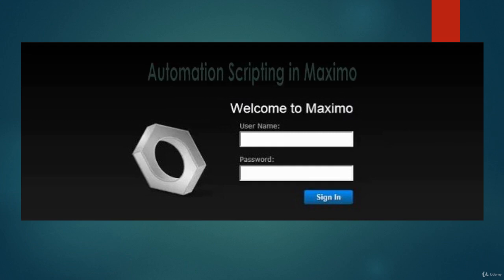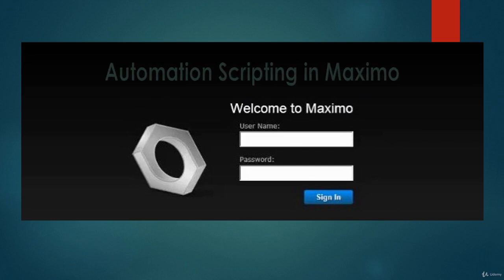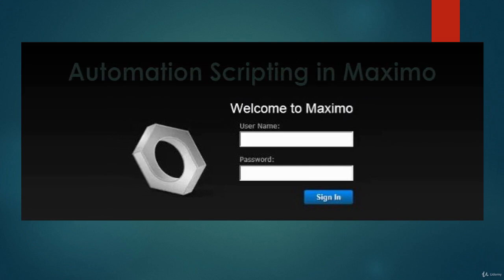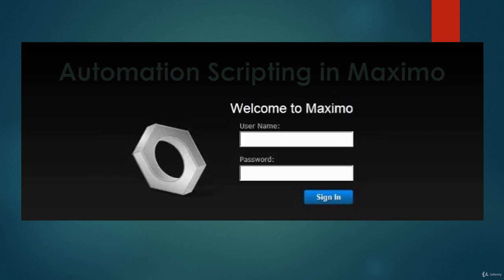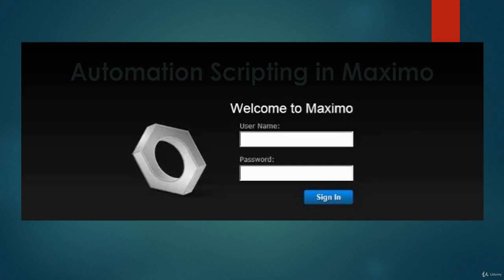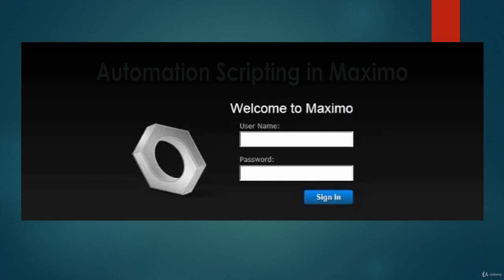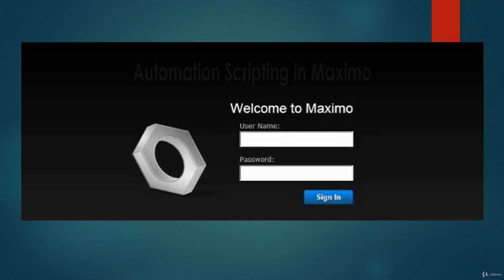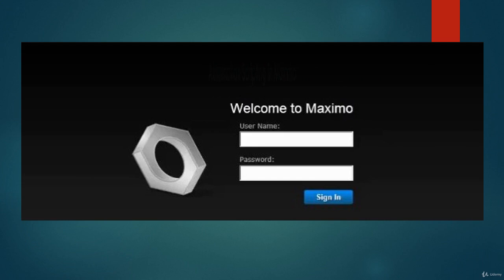Maximo Automation Scripts - learn IT Certification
Best IT Certification Course
A quick practical and technical handbook to understand Automation Scripting in Maximo
This course is for people who are looking for some material on using Automation Scripting in Maximo.
People should be familiar with Maximo Asset Management and Maximo Business objects.,This is a course prepared for developers and technical consultants working with IBM Maximo Asset Management. The course is an attempt to make Automation Scripting in Maximo easier to understand and work on. This can be treated as a handbook for people looking for a quick guide with practical examples.,IBM Maximo Developers and Technical Consultants,IBM Maximo Developers and Technical Consultants